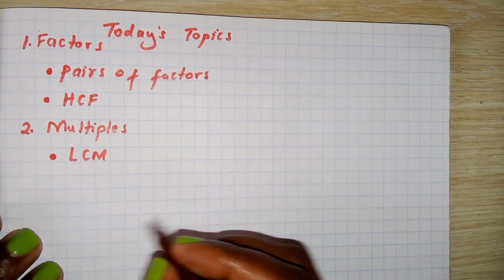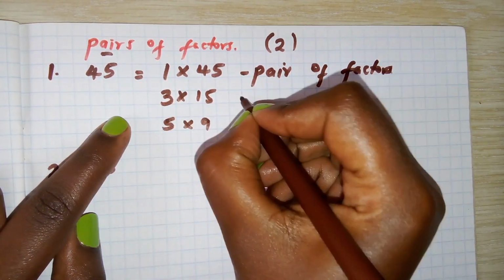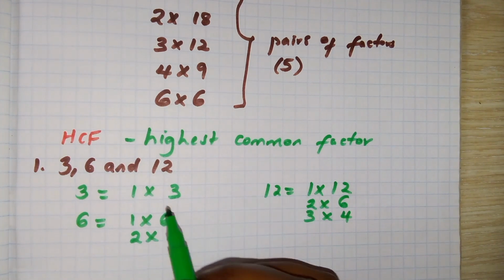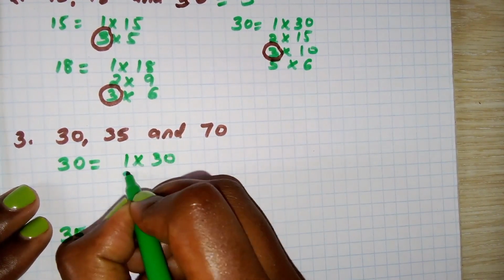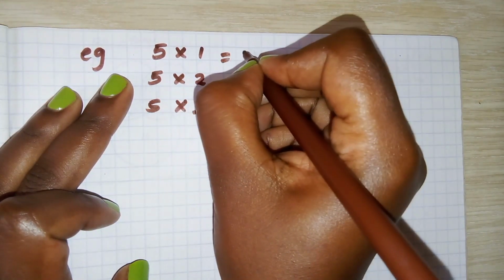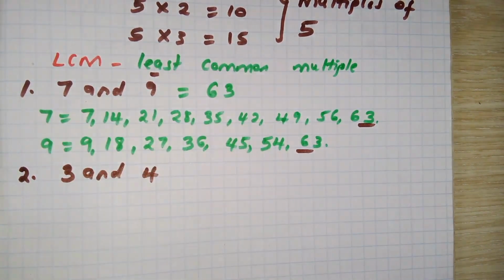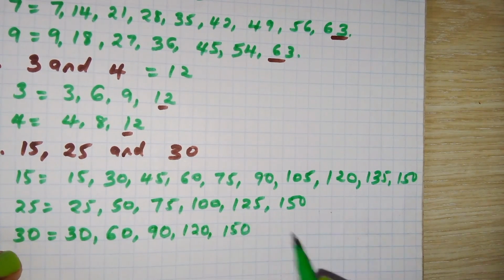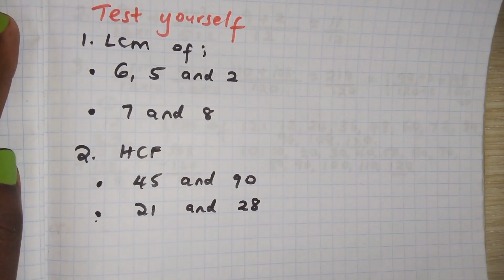HCF & LCM | Amaze Maths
In this video we shall cover: pairs of factors, HCF (highest common factor), multiples and LCM (least common multiple).